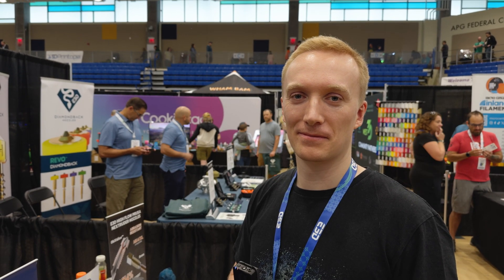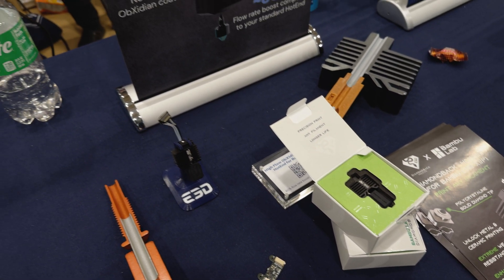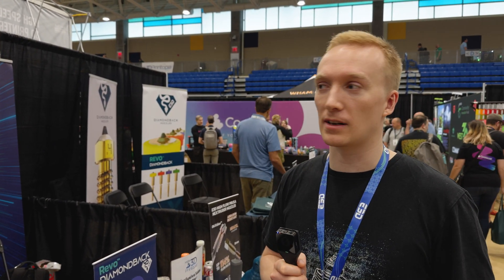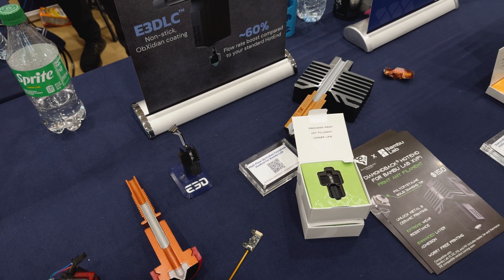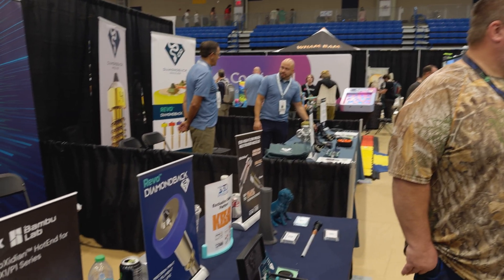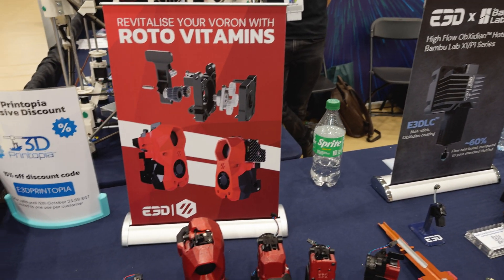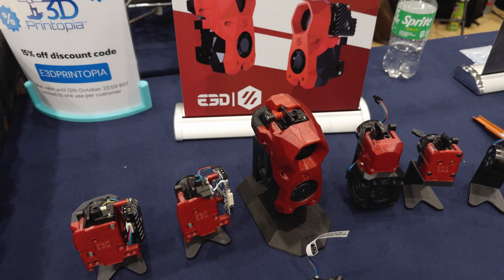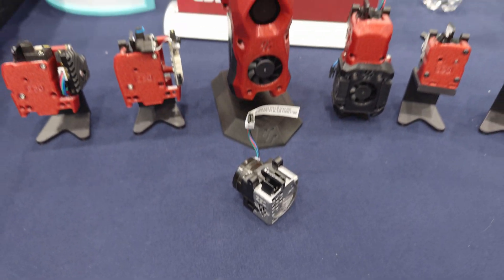West3D at 3DPrintopia 2024 with E3D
Sam shows us some of the new offerings from E3D, including new Bambu nozzles and the Revo Vitamins extruder(s).